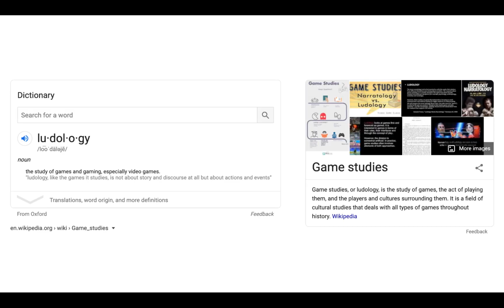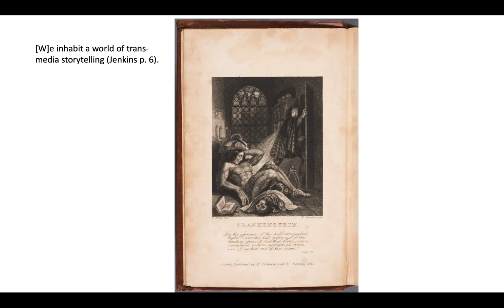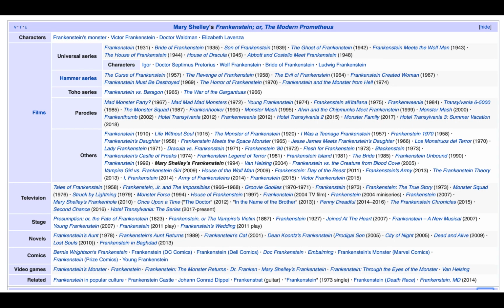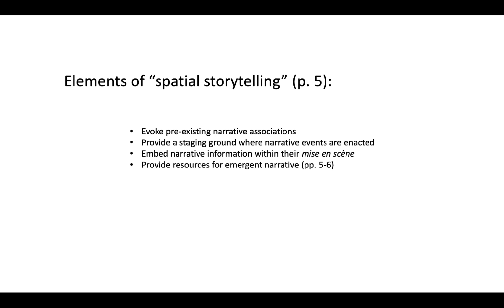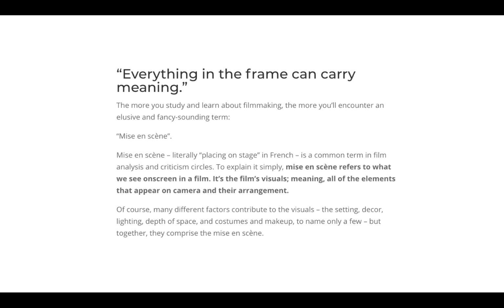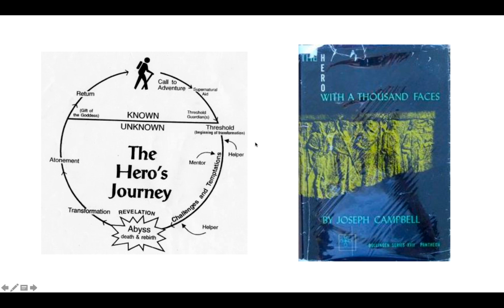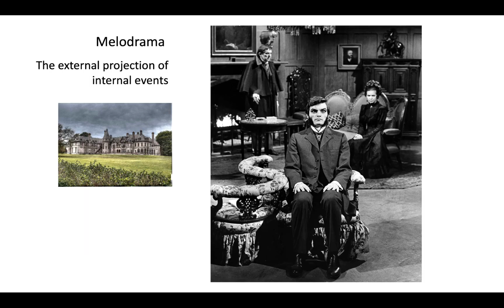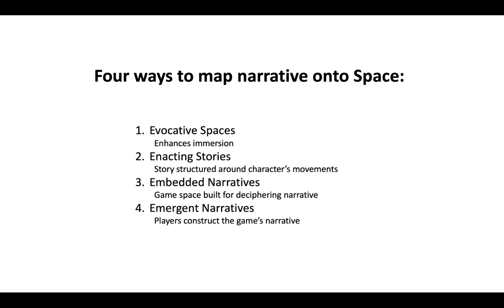NarrativeAndGames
An explanation of Henry Jenkins, "Game Design as Narrative Architecture"